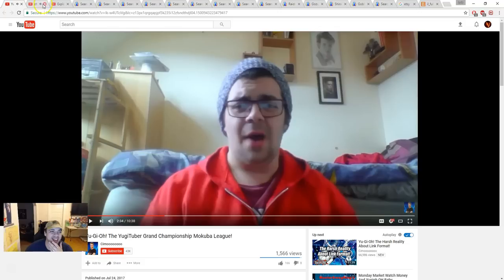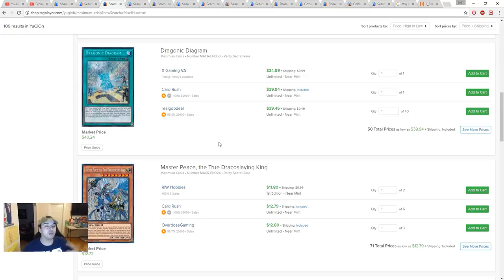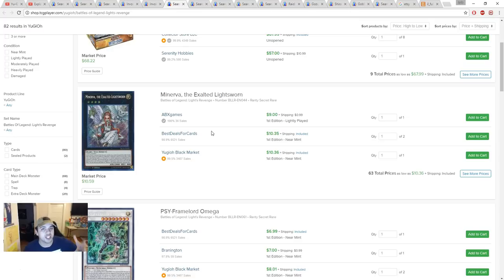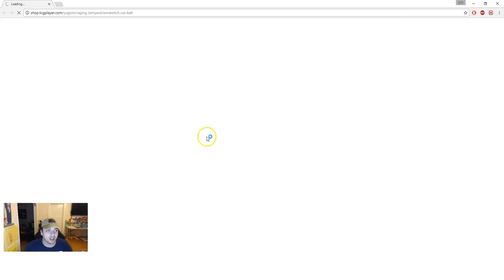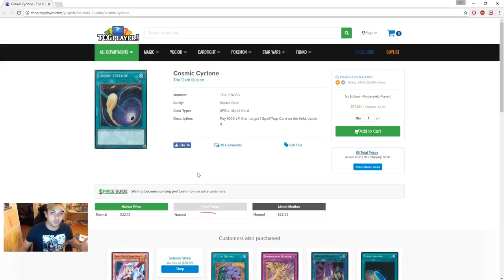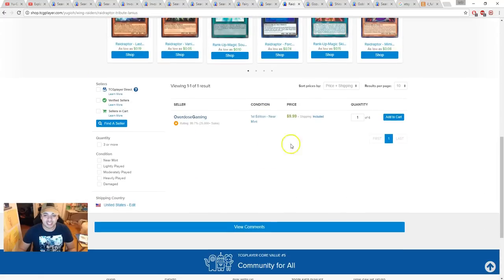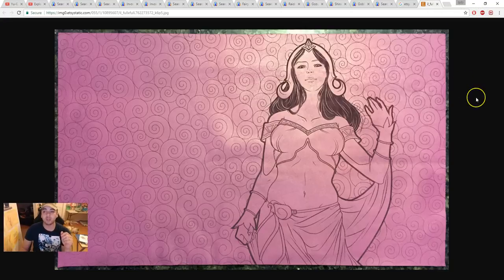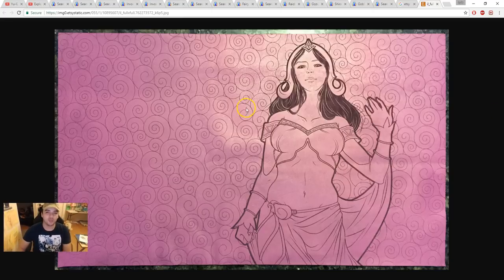YuGiOh Market Watch Hype Fest 2017 - Getting Ready For The Meta!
You can also support to this channel by ordering from TCGplayer!